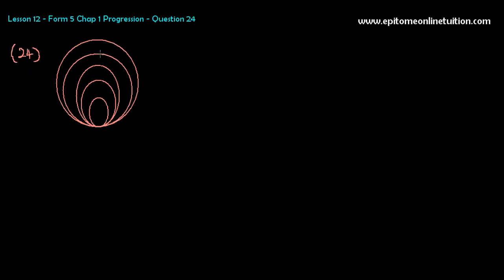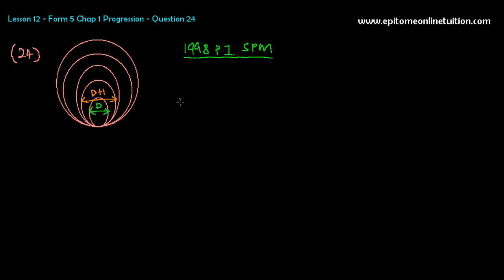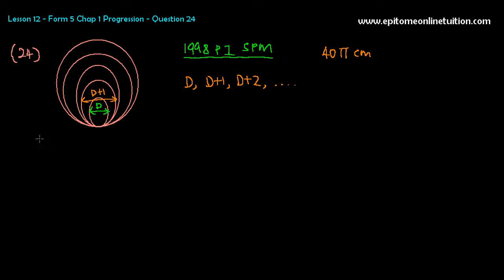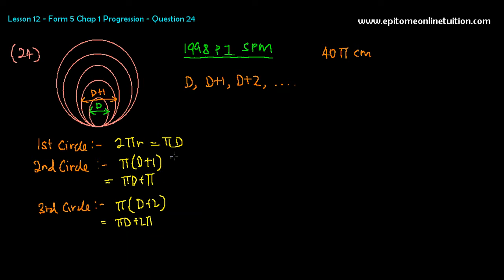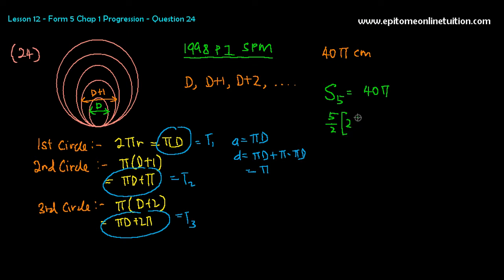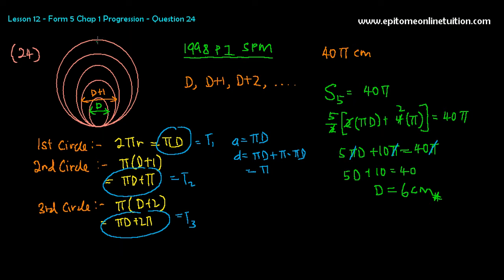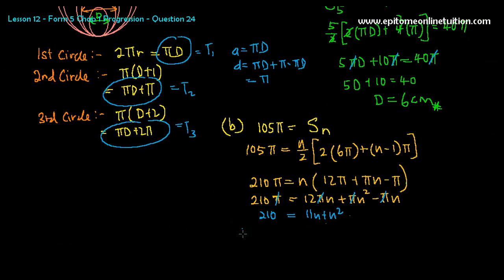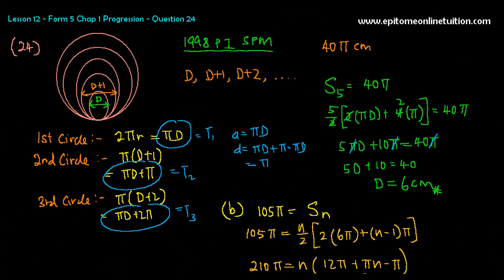Solving Problems Involving AP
SPM Add Math - Solving Problems Involving AP - Progression Form 5 Chap 1